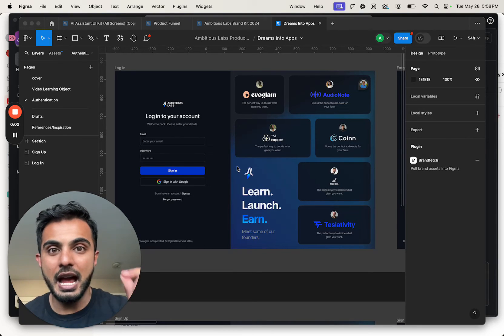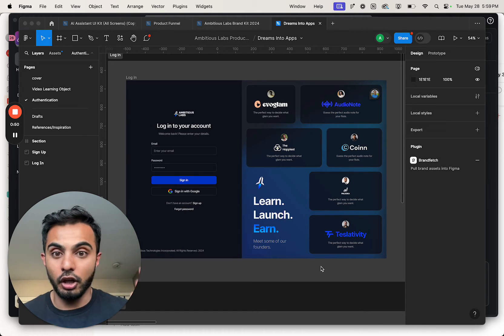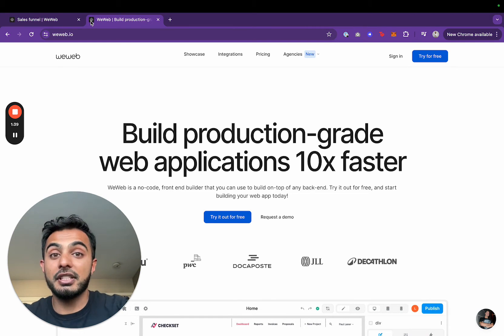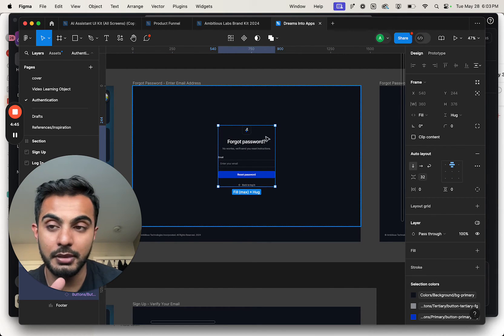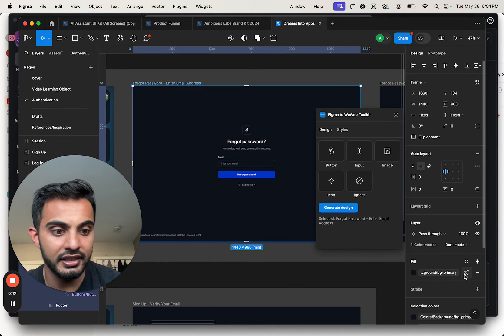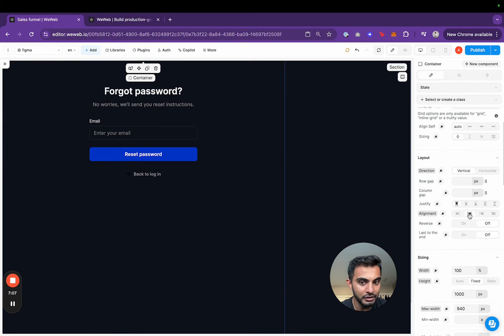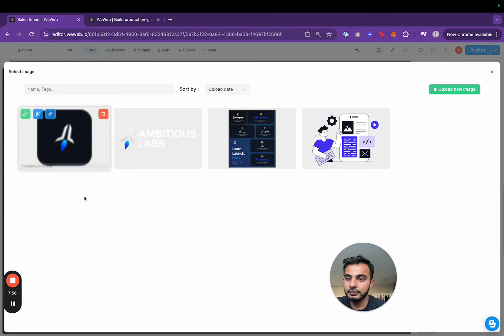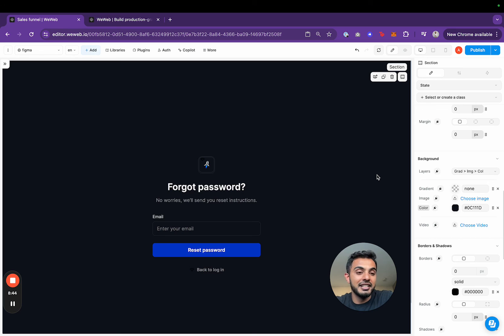WEWEB + FIGMA - GO FROM DESIGN TO APP IN SECONDS!